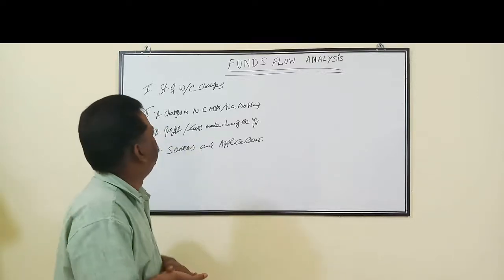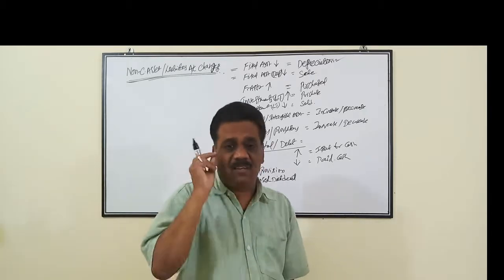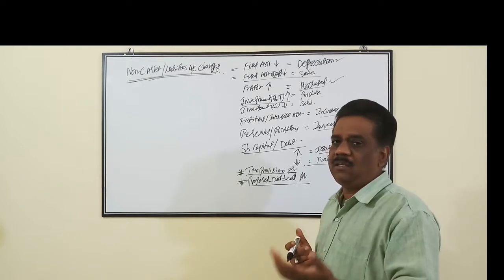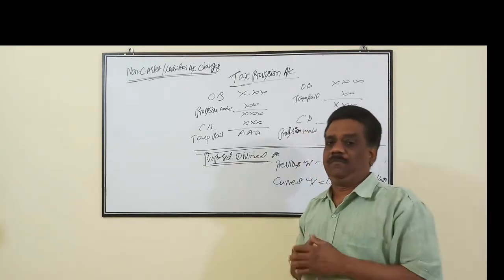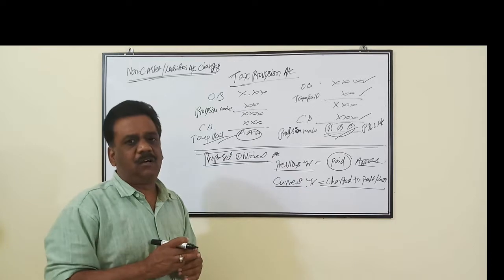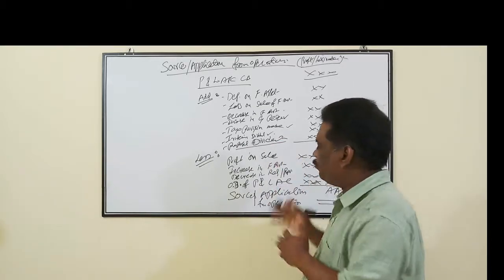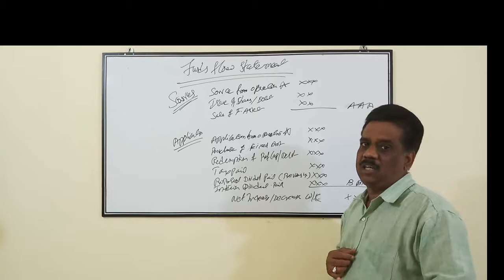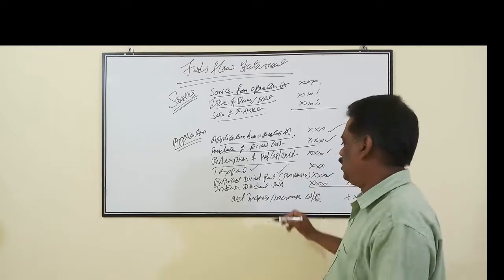funds flow analysis II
Presently,Professor in Management, MVGR College of Engineering, Vizianagaram, Andhra Pradesh, India.
To introduce Accountancy to the Management Graduates in a simplest form will make them understand the subject and enjoy the relevance of it in the present day. More specifically, Management graduates with non  commerce discipline  at graduation level can benefit a lot.